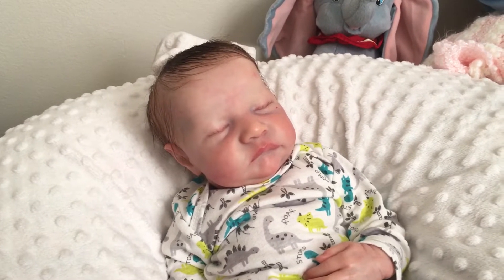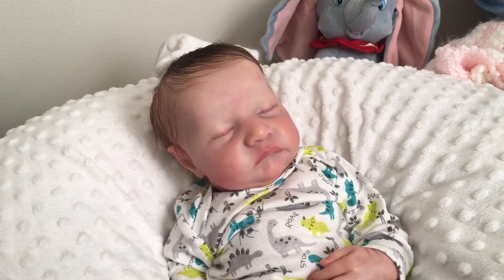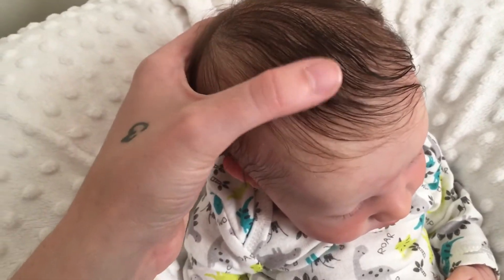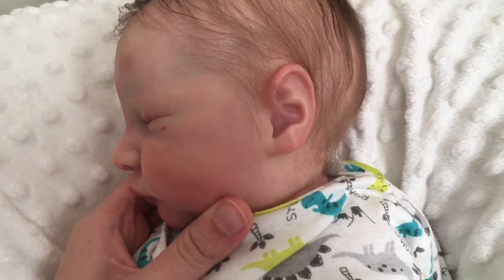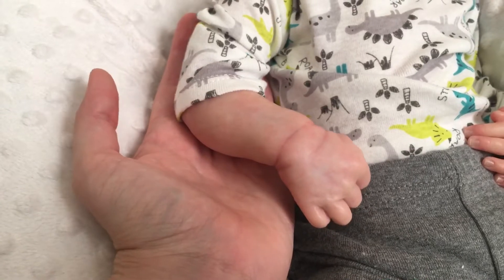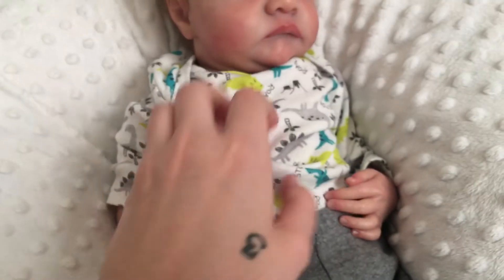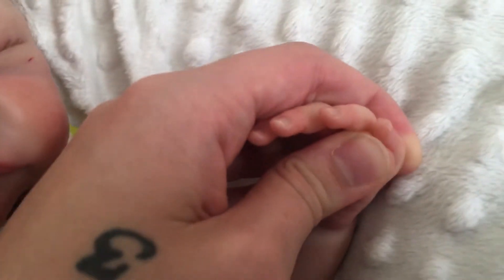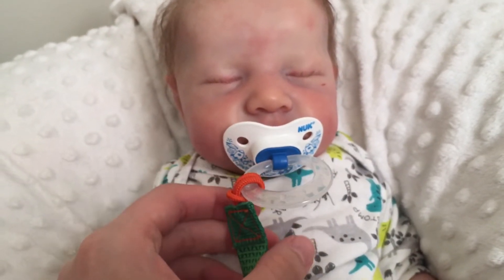Reborn for sale! SOLD******** Levi by Bonnie brown/hyper realistic!!! REDUCED PRICE IN DESCRIPTION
He has been sold! Thank you!!